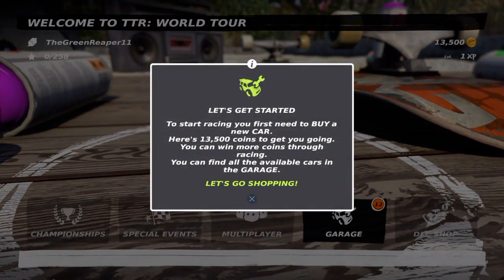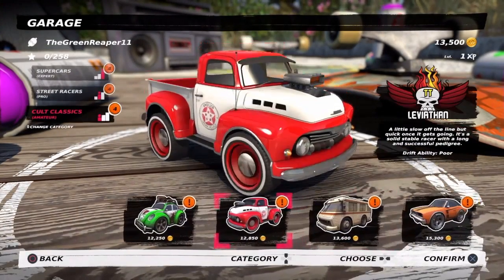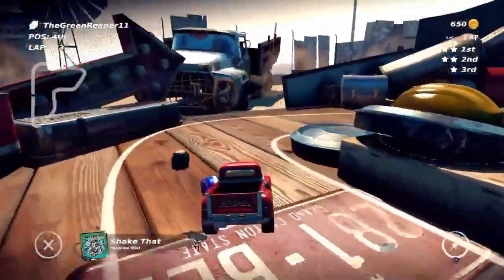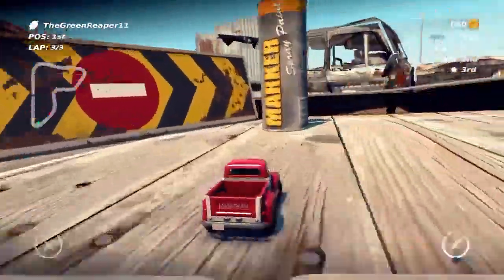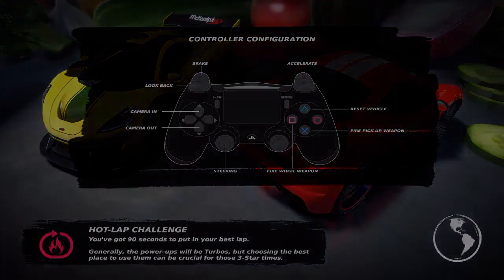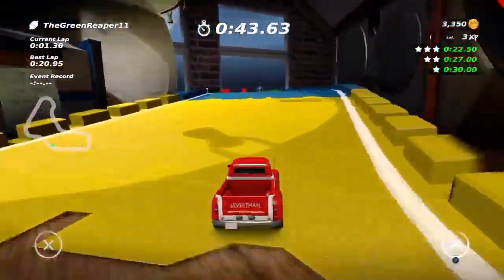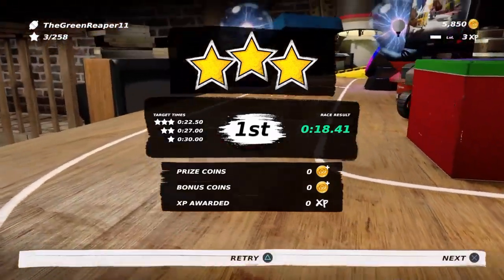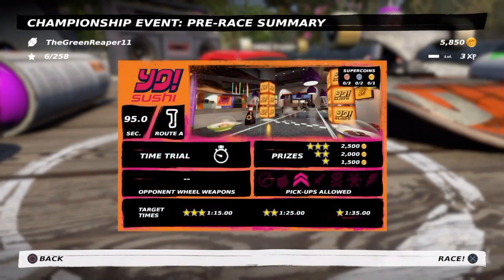TTR:WORLD TOUR - ALL THEM 3 STARS